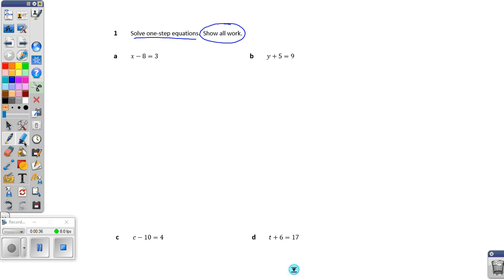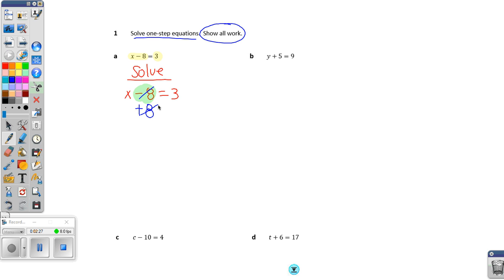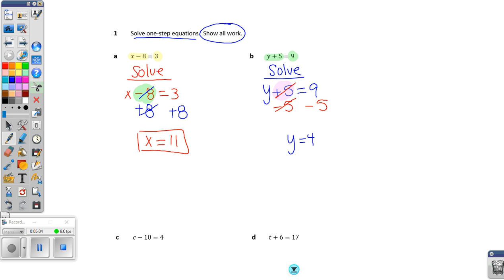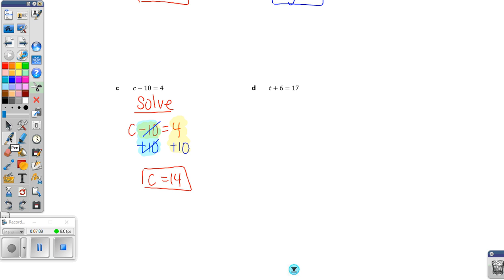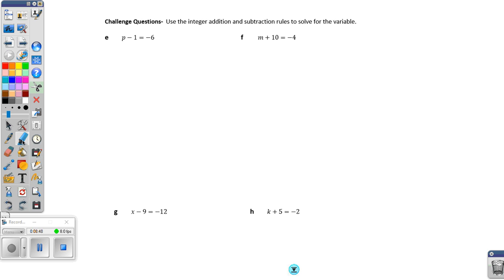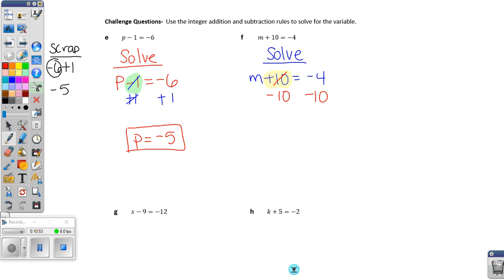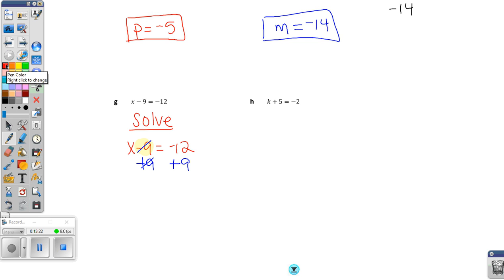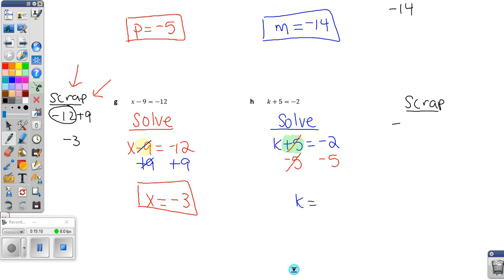Solve One-Step Equations 3